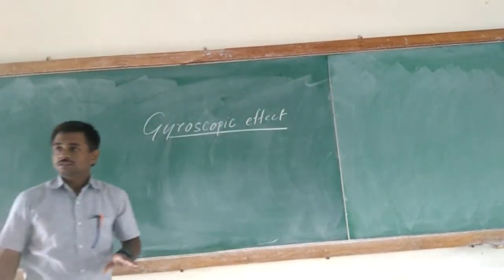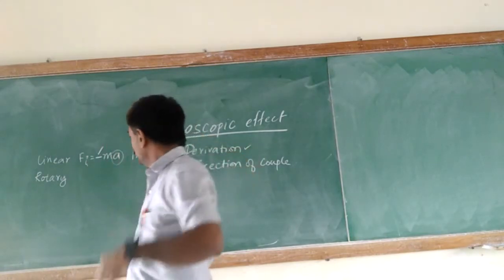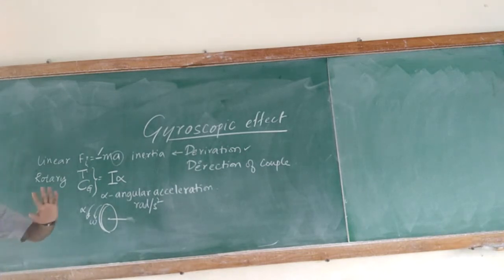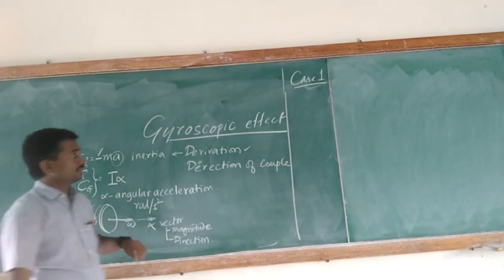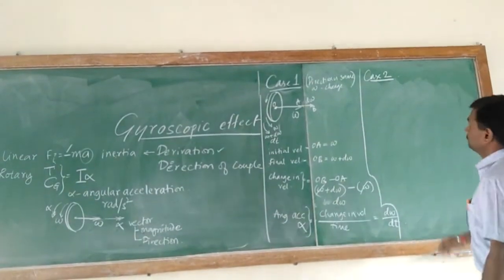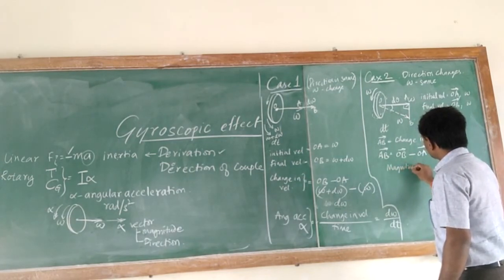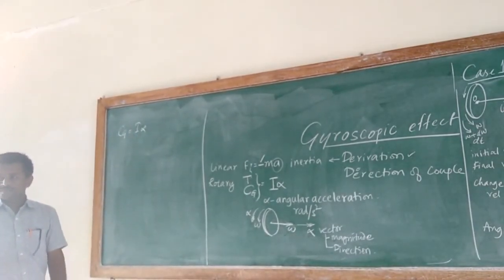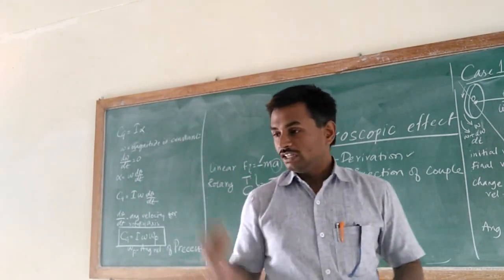Gyroscopic Couple - Derivation of formula using angular acceleration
VIDEO DESCRIPTION:
In DynamicsOfMachines, GyroscopicCouple has a little confusing effect on rotating objects. In this video I have derived the formula for finding Magnitude & Direction of Gyroscopic Couple for a simple rotating object.

This is a recording of class that i took in one of my previous colleges. There was a lot of wind running & I didn't have access to noise cancellation tech.

©CADiMate4ce